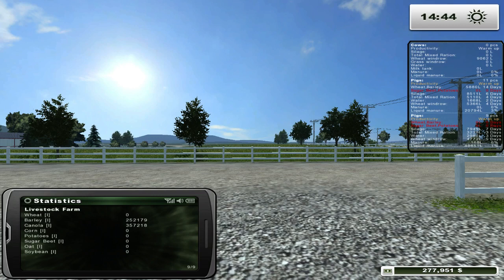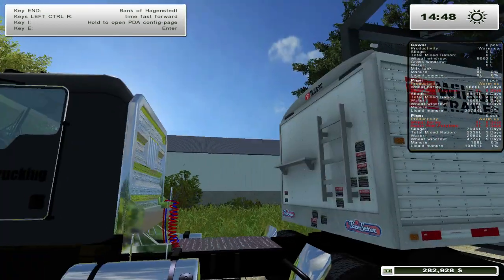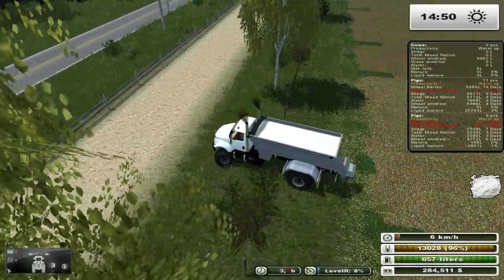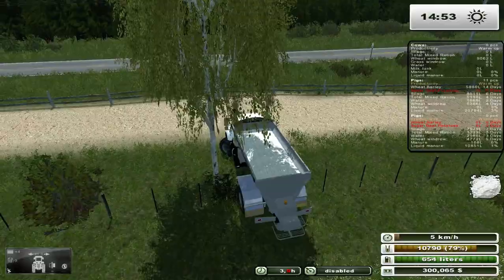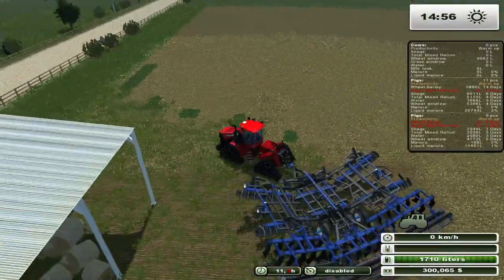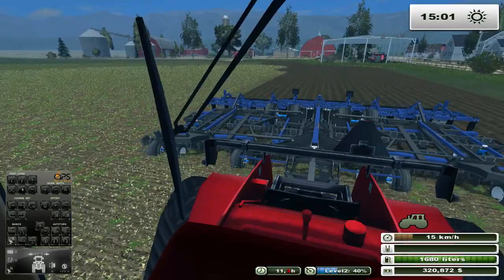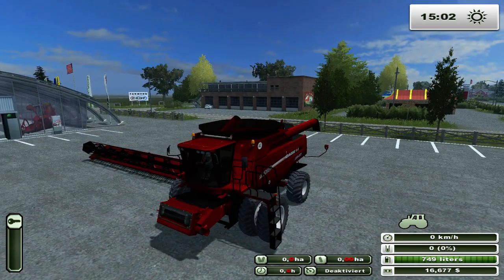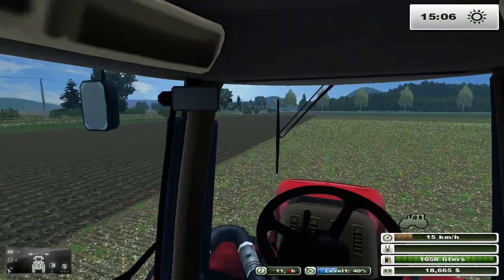Farming Simulator 2013 S8E42 new combine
In this episode we sell a bit of out crop in order to buy a new combine so harvest season can move along faster.